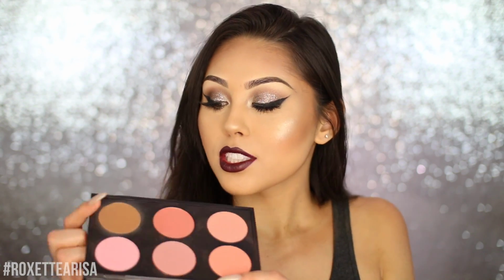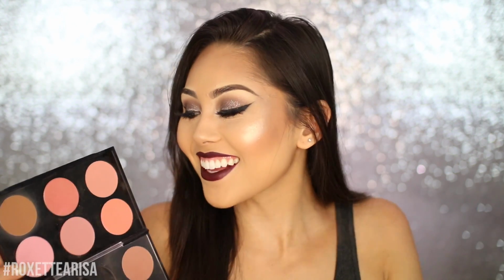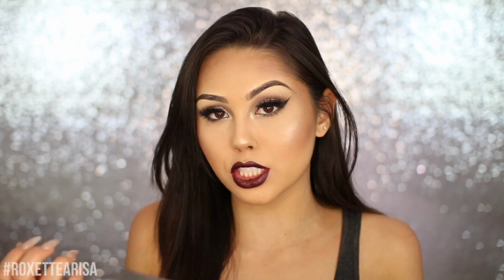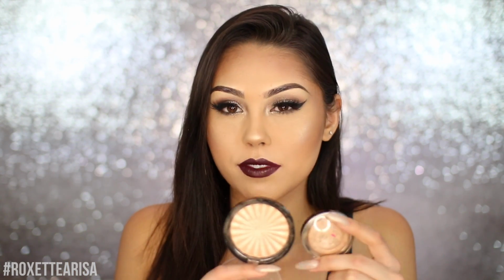BEST OF BEAUTY | Top 16 Products of 2016!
Who's ready for some 2016 beauty favorites?! These are products that I've been loving all year that have seriously changed my makeup game!! Grab a snack and get ready, it's a long one... but I hope you enjoy and happy new year!

PRODUCTS MENTIONED:

Maybelline Fit Me! Matte and Poreless Foundation